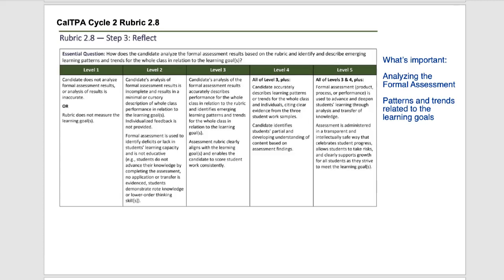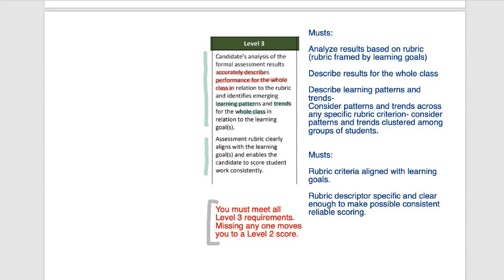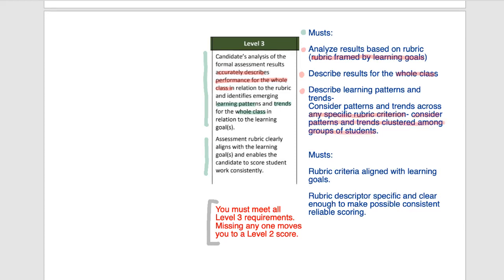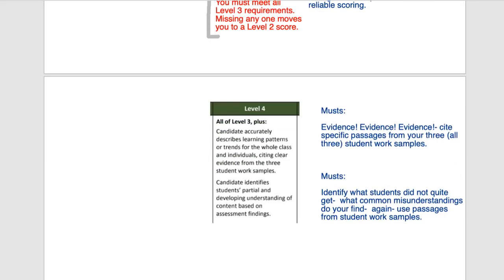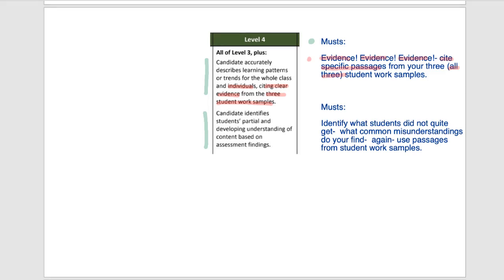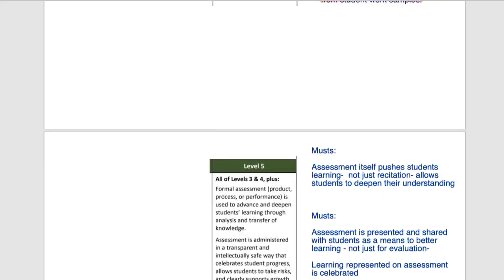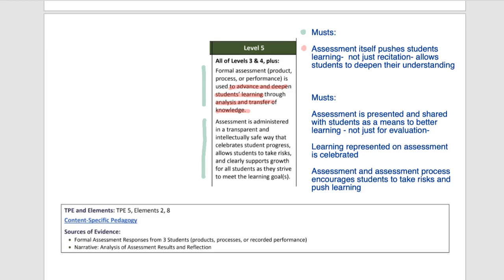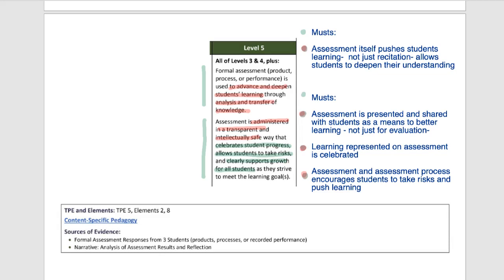CalTPA Cycle 2 Rubric 2 8